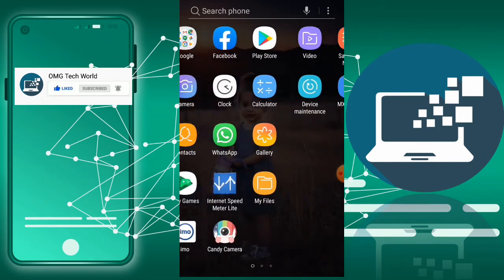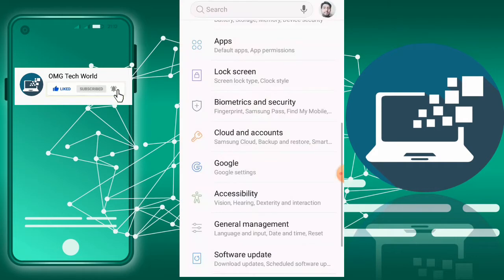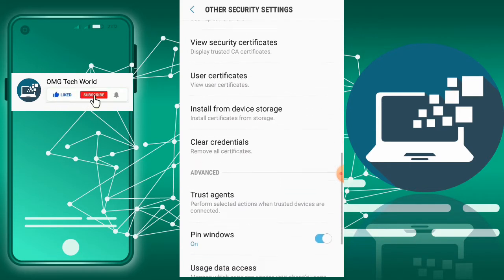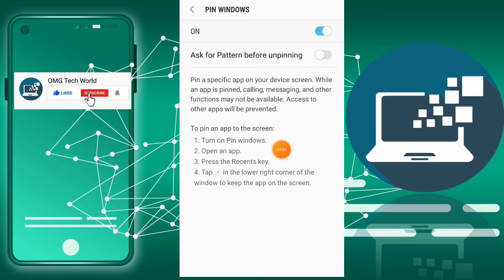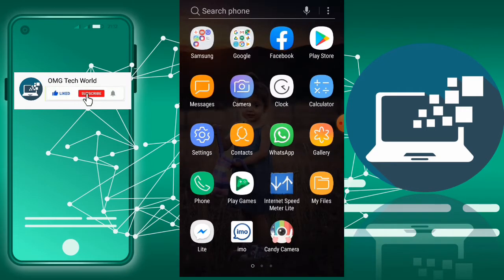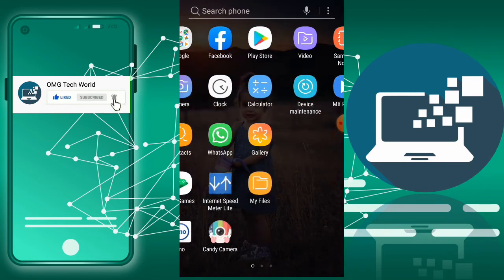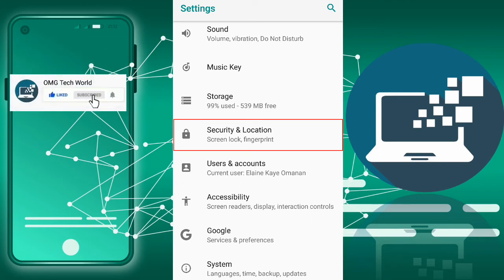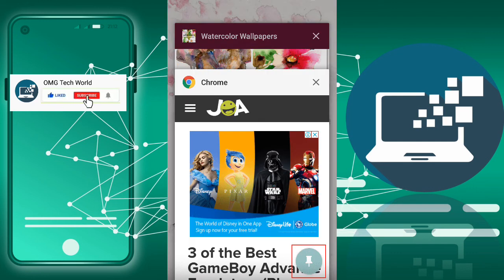how to use screen pinning | android device useful trick tips for pubg 2021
In order to avoid disturbance screen pinning is used. This useful trick and tip of screen pinning can prove very beneficial for android users most likely for gaming lovers like pubg and counter strike etc.
Moreover when you allow a person to check your on app, you can screen pin that app so that other person cannot swipe through other app. Thick android trick will  save you from embarrassment while keeping you safe.
how to use screen pinning in Android mobile phone
how to use screen pinning in asus zenfone max pro m1
how to use screen pinning in oppo a3s
how to use screen pinning in oneplus 6
how to use screen pinning in android pie
how to use screen pinning in nokia 6.1 plus
How To Use Screen Pinning On Android
Screen Pinning Feature
pin apps
how to disable screen pinning
how to unpin screen
unpin android screen
pixel 3 app pinning
How to pin apps in Android 10
screen pinning android 9
pin apps
what is screen pinning